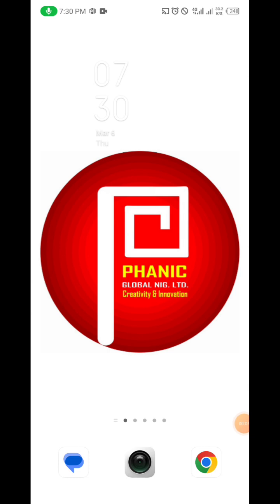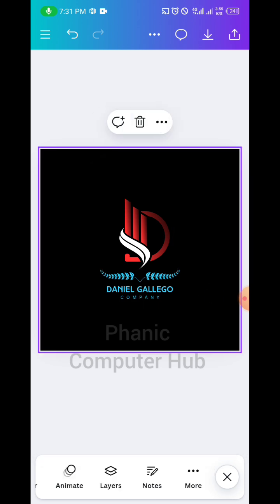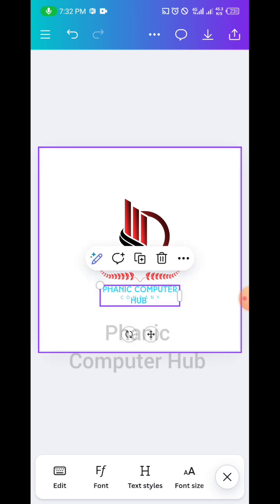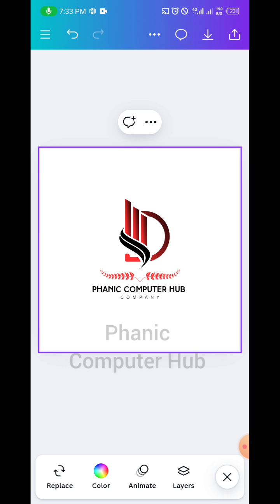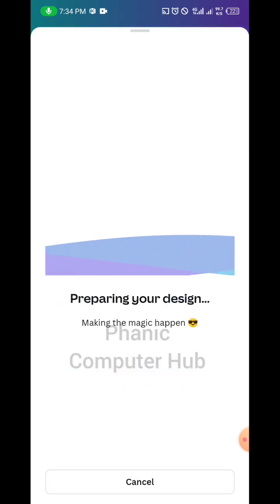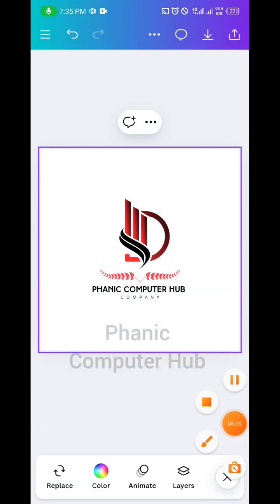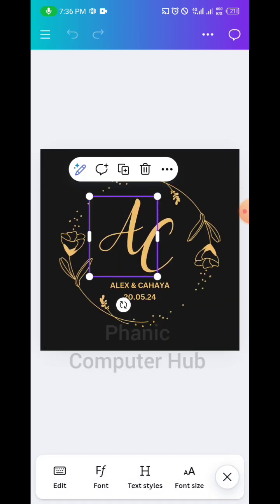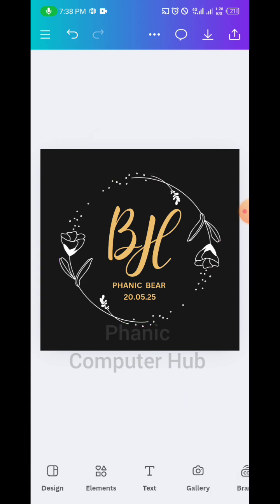how to design logo on canva